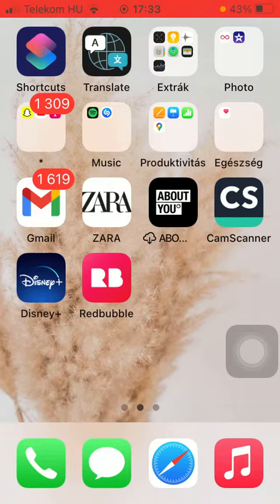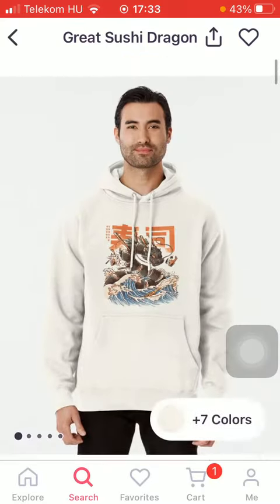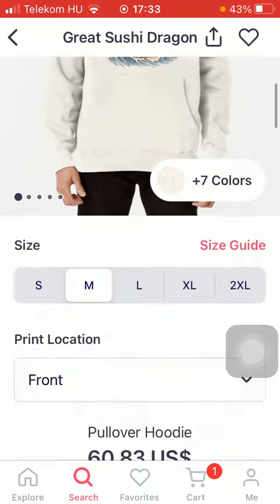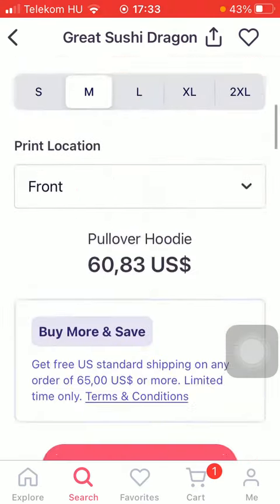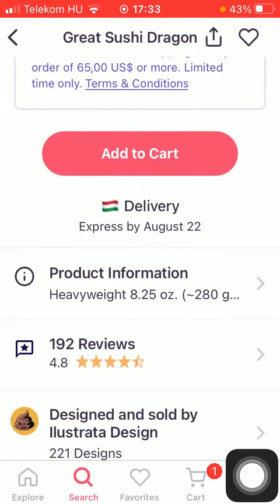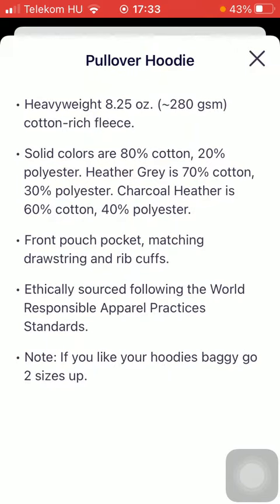How to Get Product Information on Redbubble? - Redbubble Tips